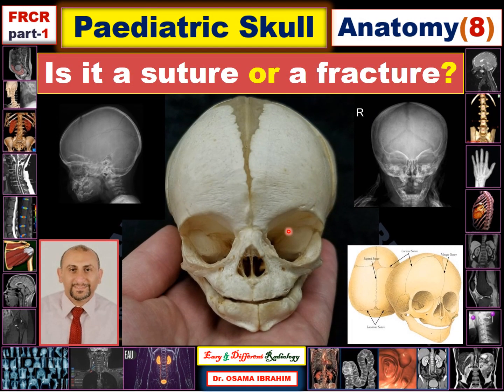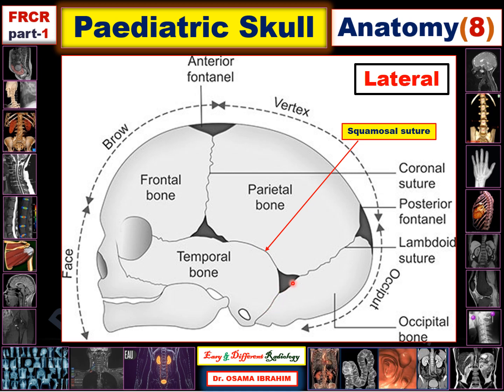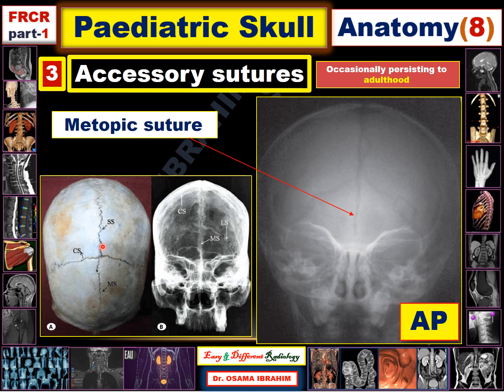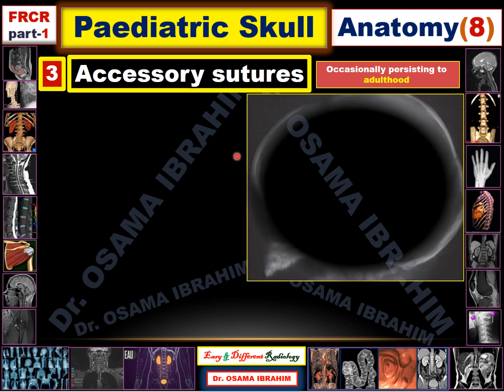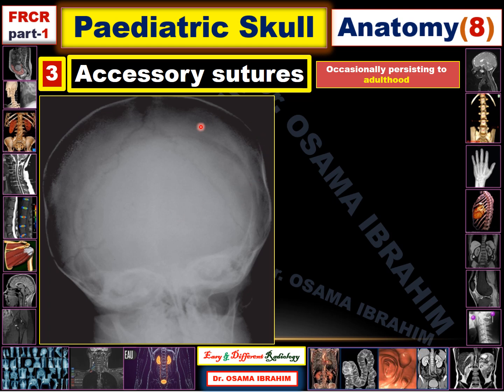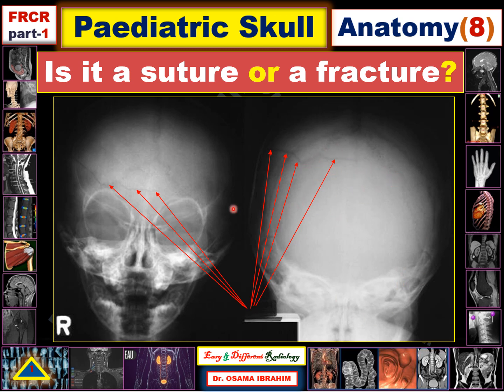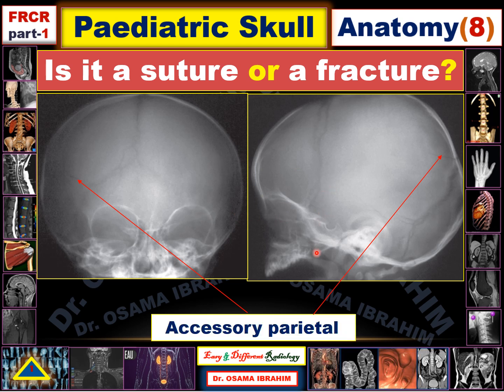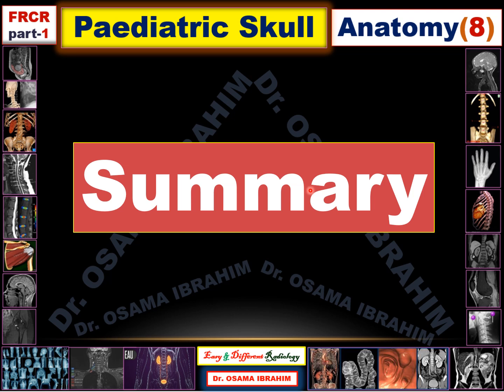Paediatric skull radiograph (Is it suture or farcture)? FRCR; part 1 (anatomy) - (Series-8)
Would you like to discriminate between suture or fracture ( in paediatric skull radiograph)? (In one step).

1- You can find more than 100 presentations (only if you search on Google) by the name of my youtube channel: (Easy & Different Radiology)
2- You can find my Facebook group (only search by the same name): Daily Case discussion
You can also follow my you tube channel EASY & DIFFERENT RADIOLOGY:
Wait me in Wednesday for case review discussion (5 cases) + 2 for challenging to be answered and continued the following Wednesday)
Wait me in Sunday for Rapid Review Anatomy FRCR-part 1